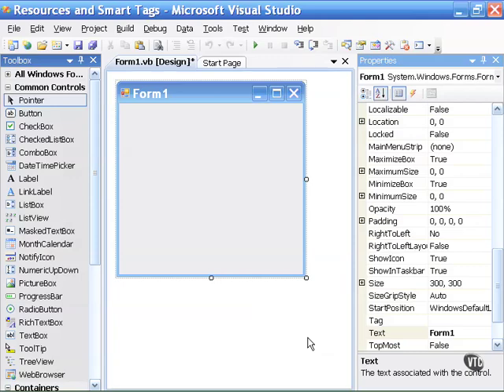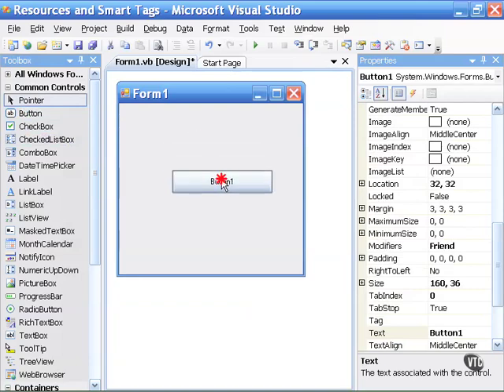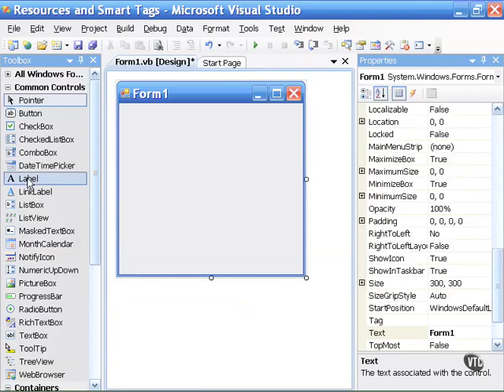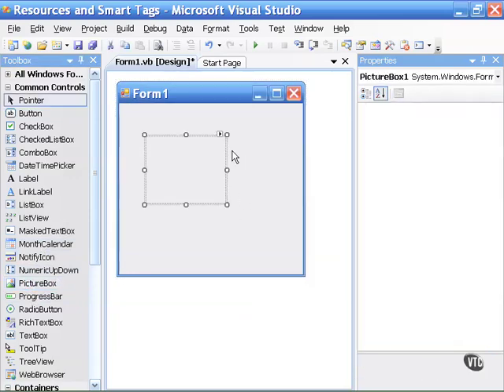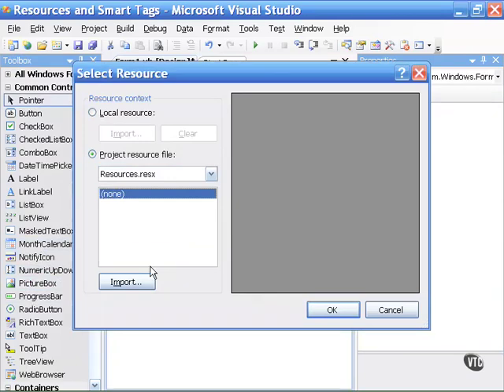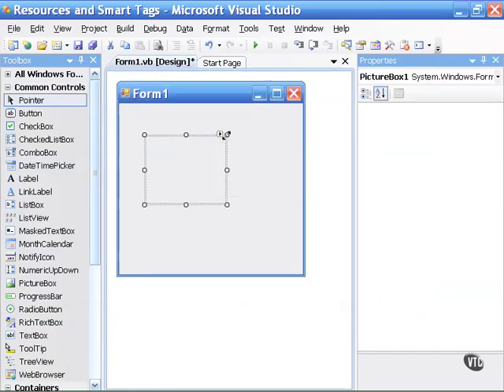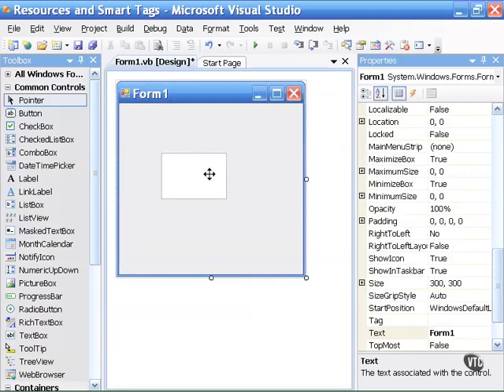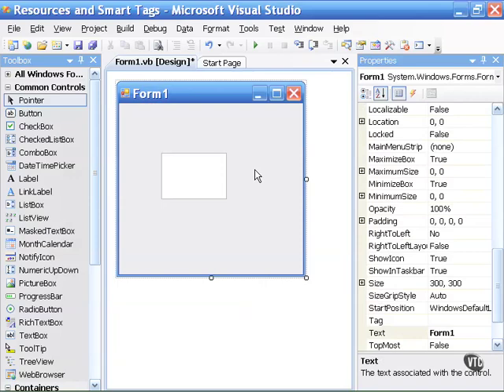Shortcuts & Smart Tags